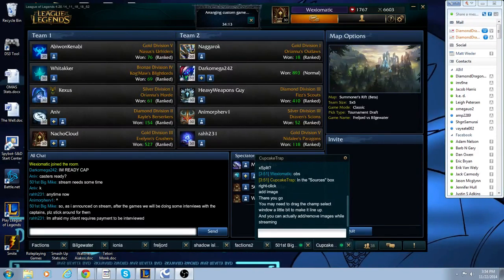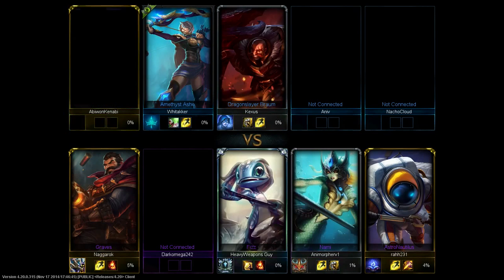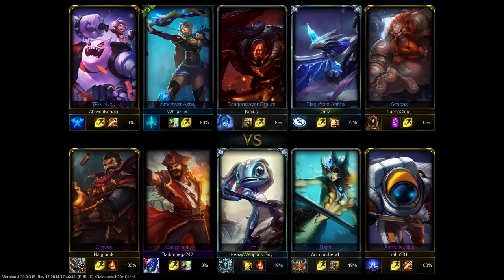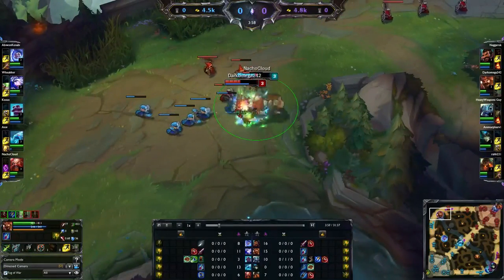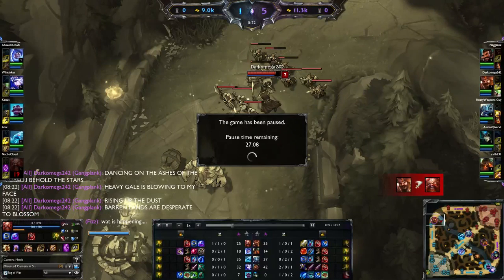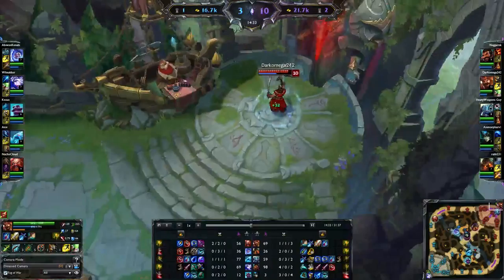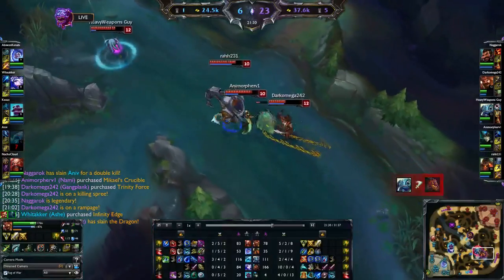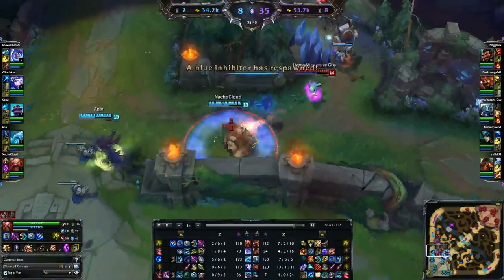Nov. 22 Freljord vs. Bilge